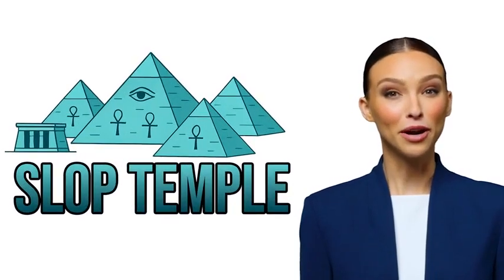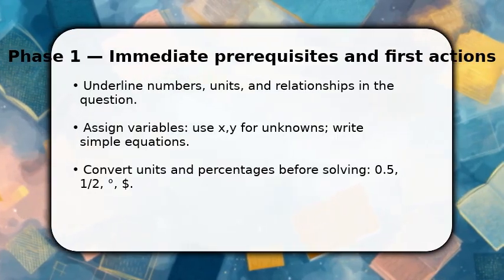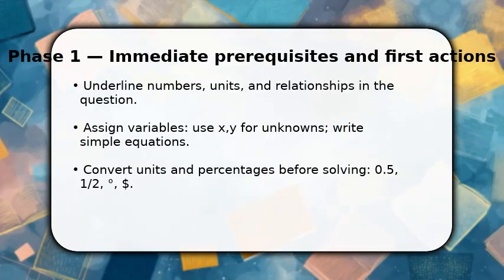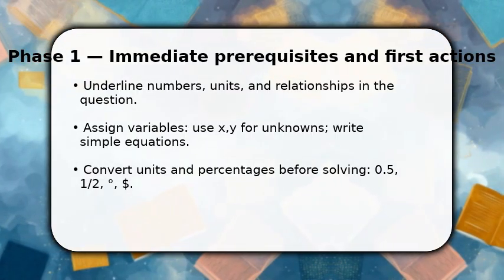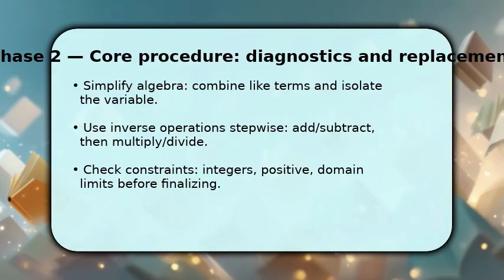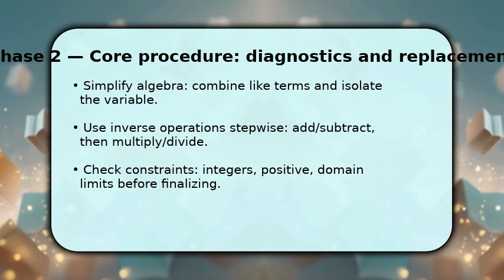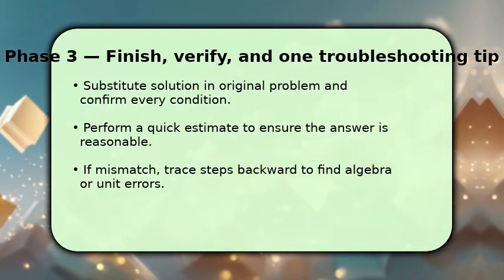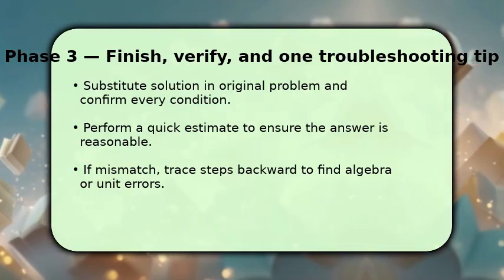How to Solve Real Numbers Word Problems (easy Method)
How to Solve Real Numbers Word Problems (easy Method) | 🔒 Surfshark VPN Deal — Stay private and secure. $1.99/mo + 3 Months Free ▸

Dive into the world of real numbers as we simplify complex word problems. This easy-to-follow video will guide you through step-by-step methods to solve them, ensuring a clear understanding with practical examples.

real number solutions, word problems solving,